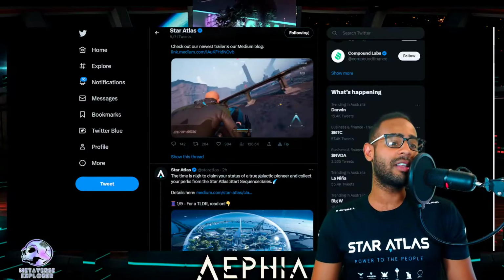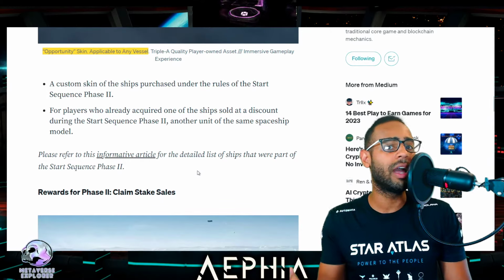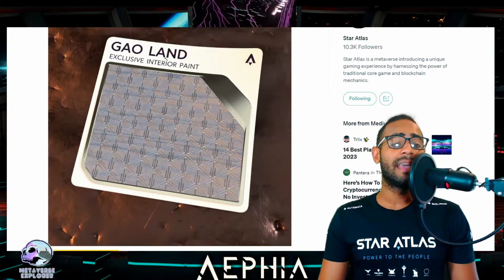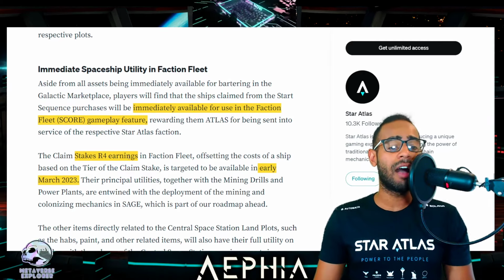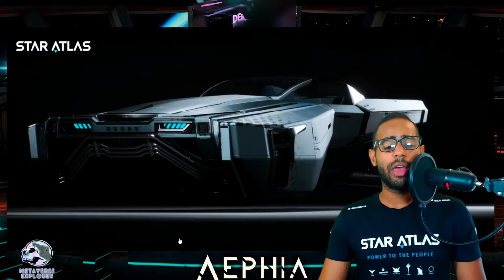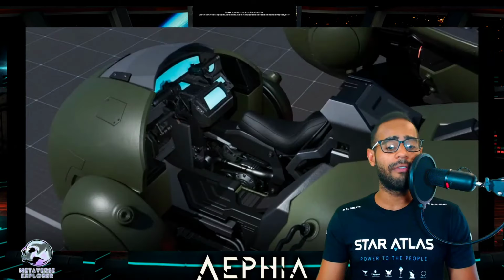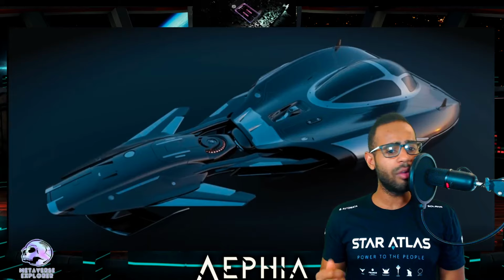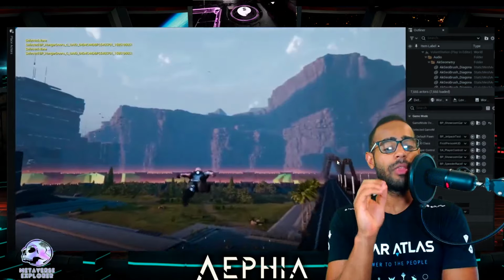STAR ATLAS #155 FLIGHT MODE ACTIVATE!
New Videos and Functionality in Star Atlas!

The MetaVerse Explorer makes videos about Star Atlas news & updates.

The metaverse is a collective virtual shared space, created by the convergence of the physical and digital worlds. It is a hypothetical future internet-based reality in which individuals can interact with each other and with virtual objects and environments in real-time.

The development of the metaverse has the potential to greatly impact a wide range of industries and activities, from gaming and entertainment to education and commerce. Additionally, the emergence of the metaverse could have significant societal implications, potentially transforming the way people communicate, collaborate, and engage with each other and with the world around them.

There are currently a number of ways for individuals to get involved in the development and exploration of the metaverse. One option is to join or start a community or organization focused on the metaverse, where members can collaborate and share ideas and resources. Another option is to participate in or attend events and conferences related to the metaverse, where individuals can learn more about the latest developments and network with others interested in the field. Additionally, individuals can engage with the growing number of companies and organizations that are working on building and expanding the metaverse and can explore and experiment with the various tools and platforms that are currently available.

00:00 Intro
00:42 Pic of the Week
01:57 REWARDS & AIRDROPS
11:14 Px4 Skins
13:29 NEW AMAZING VIDEO
15:25 Video Analysis
20:36 Gan Gun GG
22:05 Flyuign Analysis
29:10 Jeeves Bot WORKS

Nothing herein shall be construed to be financial legal or tax advice. The content of this video is solely the opinions of the speaker who is not a licensed financial advisor or registered investment advisor. Trading Forex, cryptocurrencies and CFDs poses considerable risk of loss. The speaker does not guarantee any particular outcome.